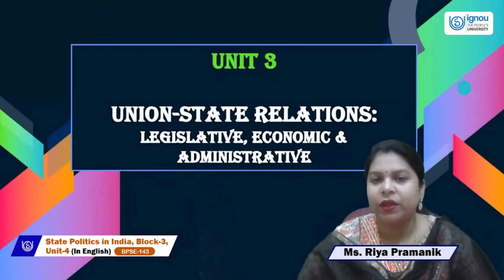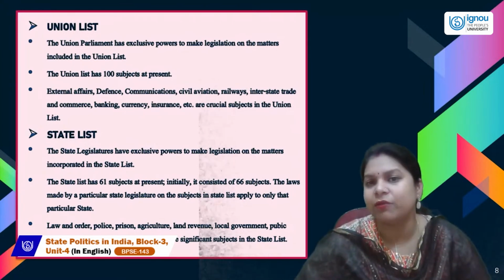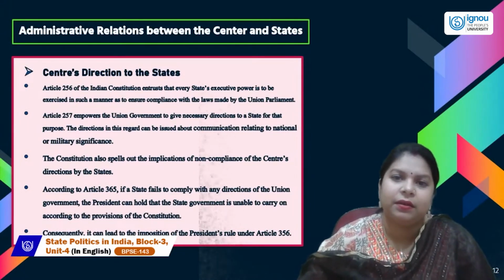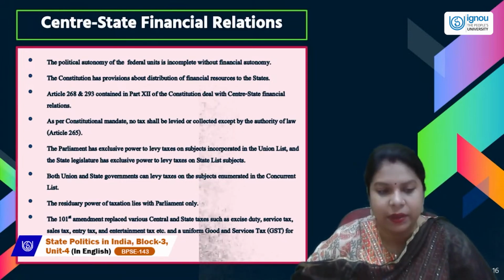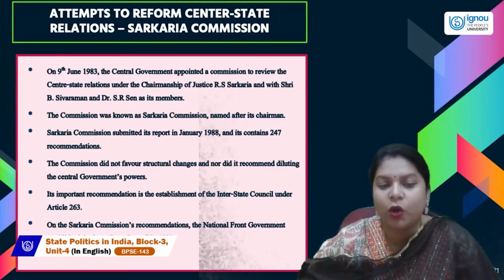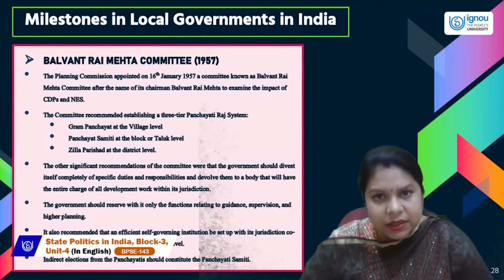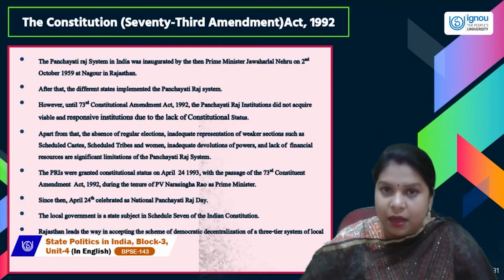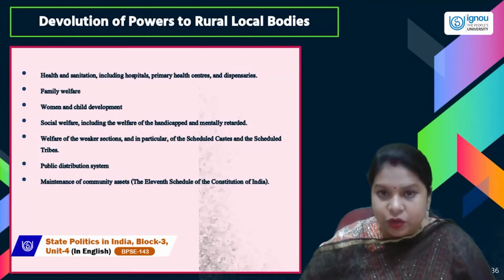State Politics in India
BPSE143(English)
Riya Pramanik
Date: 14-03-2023